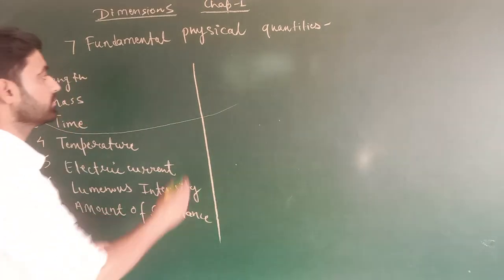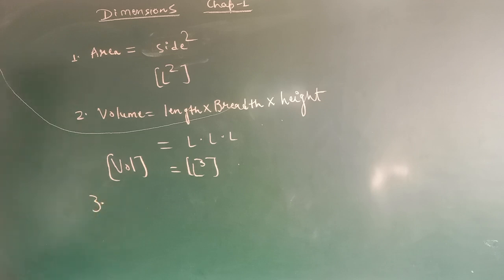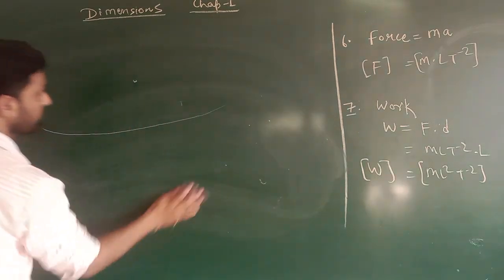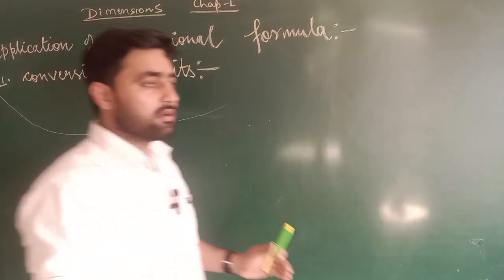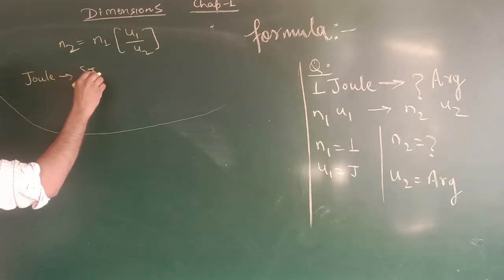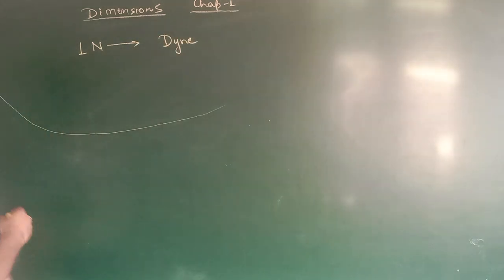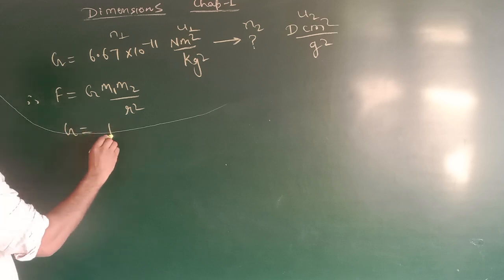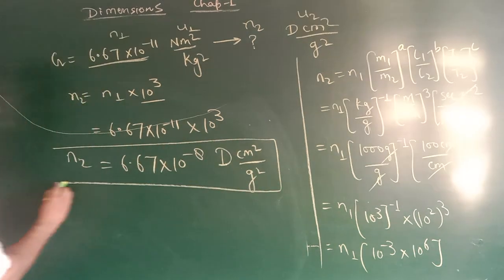Dimensional Analysis L1 By Shashwat Sir